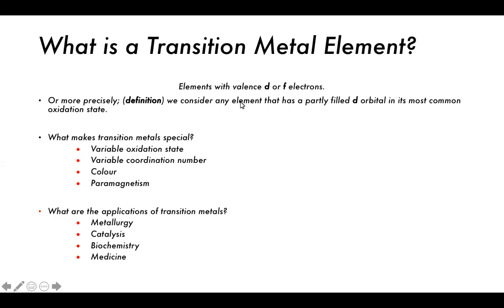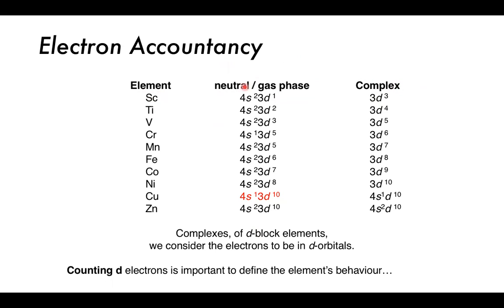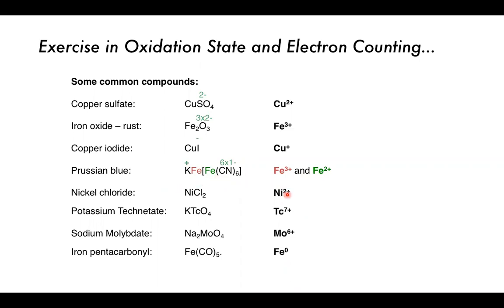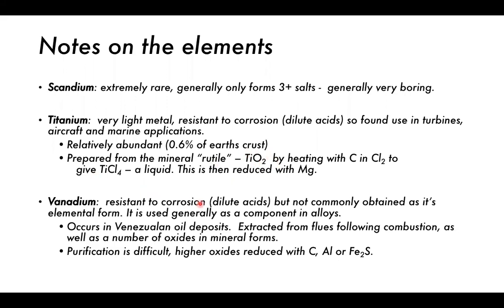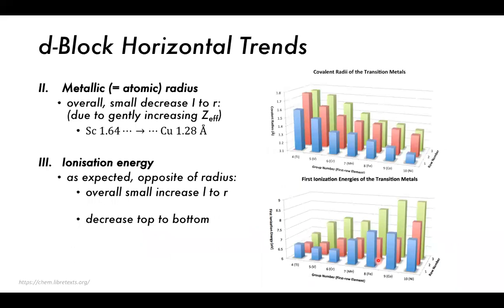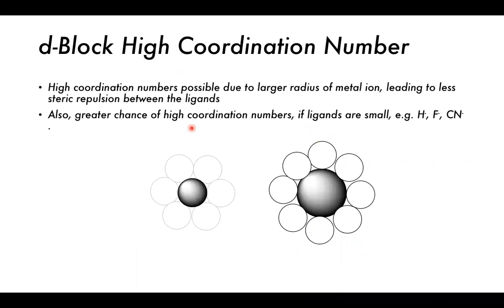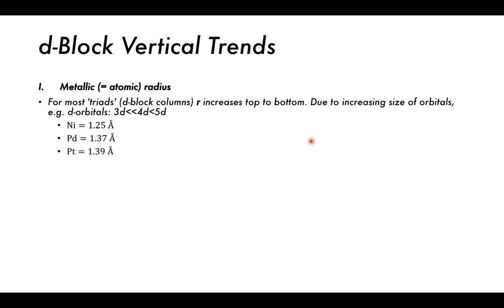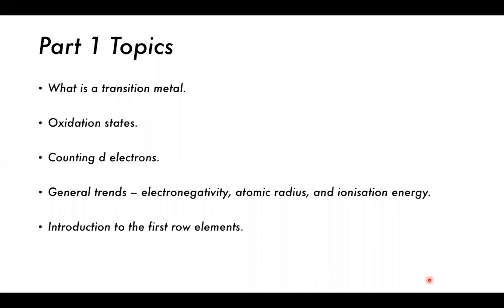Coordination Chemistry Part 1 - Introduction and Transition Elements